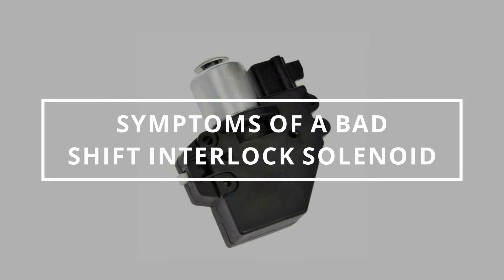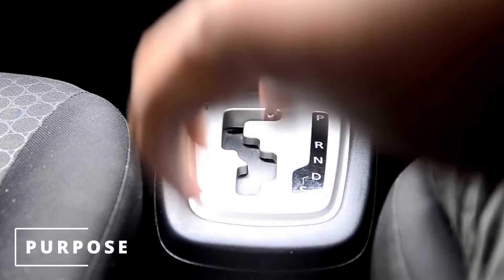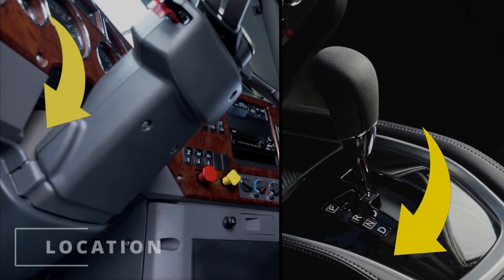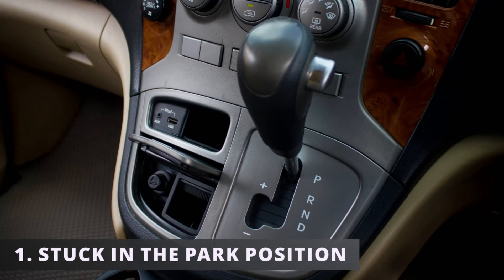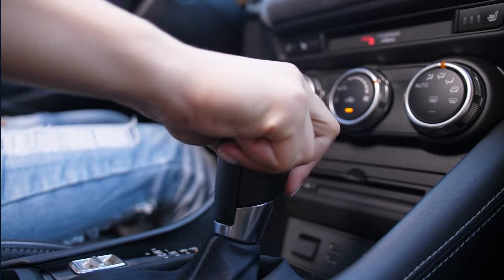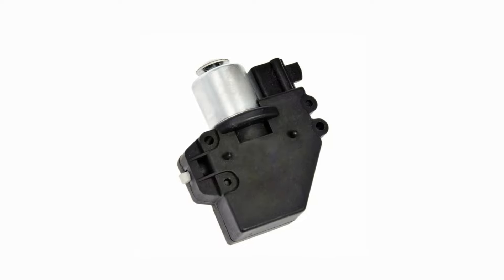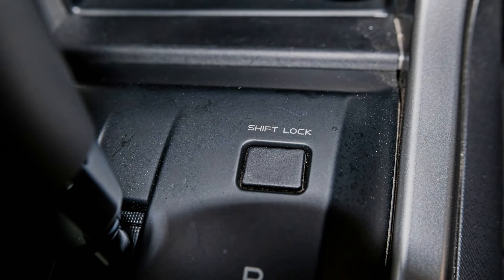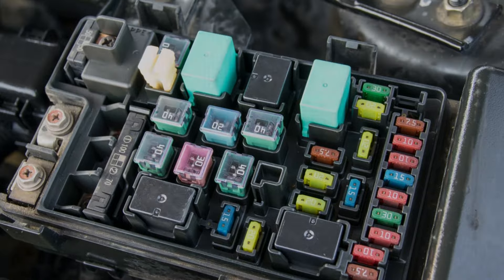SYMPTOMS OF A BAD SHIFT INTERLOCK SOLENOID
In this video, you will learn 1 symptom of a bad shift interlock solenoid. Watching this video will help you diagnose to see if it is time to replace your shift interlock solenoid. You will also learn how a shift interlock solenoid works. This video also teaches you where the shift interlock solenoid is located. The symptom of a bad shift interlock solenoid that you may experience is being stuck in a park position.

Search terms and questions you might be thinking related to a bad shift interlock solenoid are:
What are the symptoms of a bad shift interlock solenoid?
What are the symptoms of a failing shift interlock solenoid?
What does a shift interlock solenoid do?
Where is the shift interlock solenoid located in the car?
How does the shift interlock solenoid work?
What is the purpose of the shift interlock solenoid?
Signs of a bad shift interlock solenoid
Bad shift interlock solenoid symptoms
How to diagnose a bad shift interlock solenoid?
Bad shift interlock solenoid